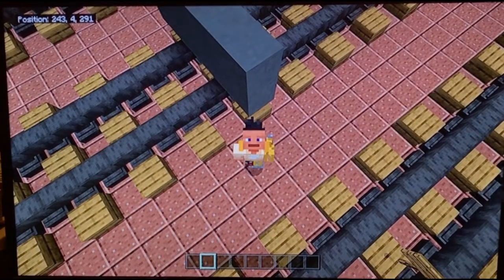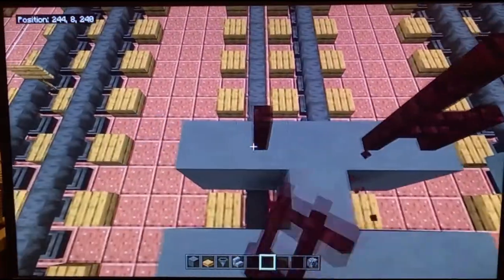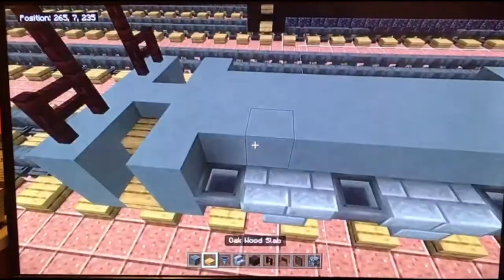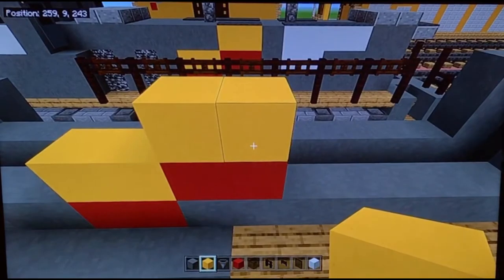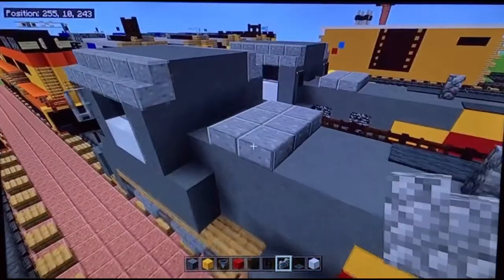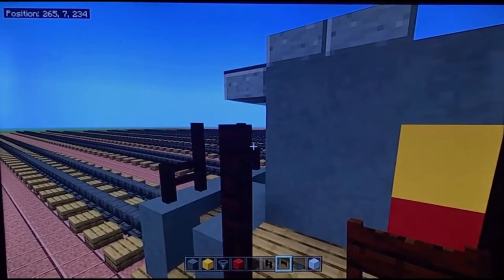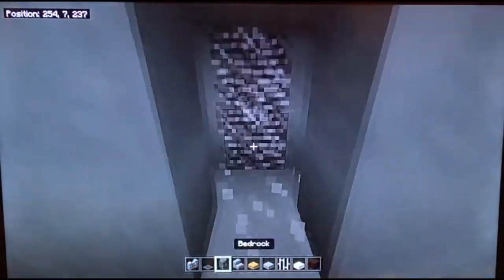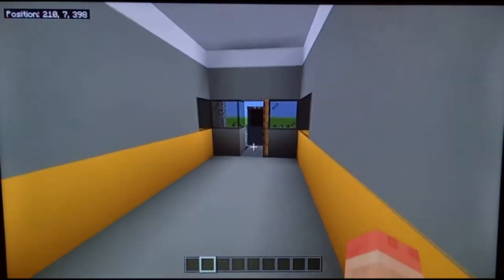Seaboard System MP15DC Switcher [ TUTORIAL ] | Minecraft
Like Goal of 5 Likes
As Always Remember to Stay Safe and Stay Awesome